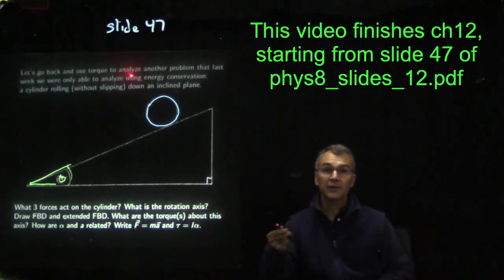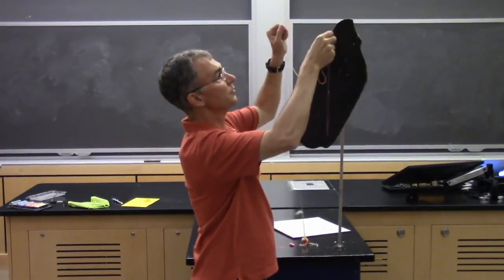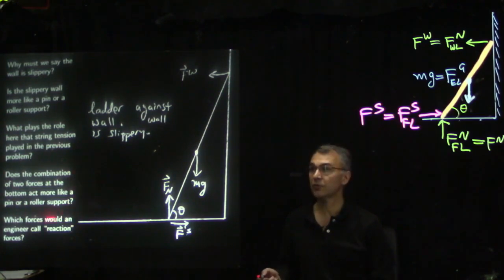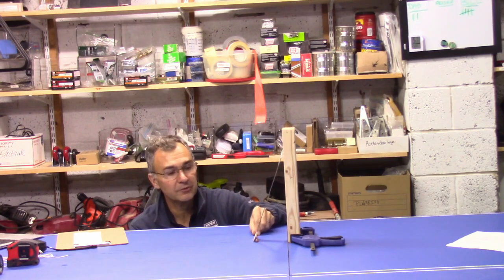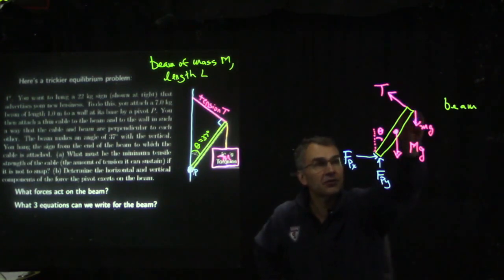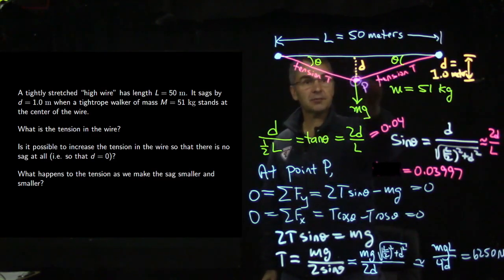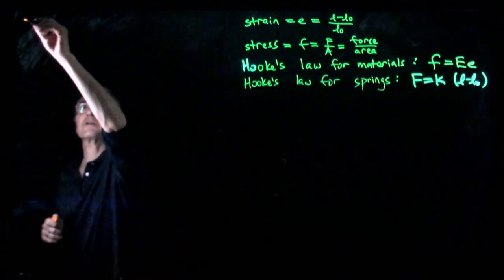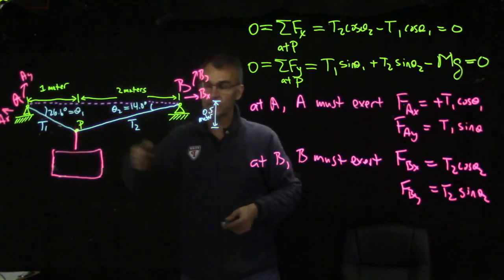phys0008 ch12c : part 3/3 on Mazur ch12 (torque)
phys8_slides_12.pdf , thus finishing ch12.

0:00:00 slide 47 - use torque to study cylinder rolling down hill
0:05:46 slide 49 - center-of-mass chalkline (with demo)
0:09:29 explain CoM chalkline demo using torque
0:11:27 slide 50 - classic ladder-against-wall equilibrium problem
0:23:00 demo: ladder problem
0:25:43 slide 55 - add person climbing up ladder
0:30:17 slide 57 - tricker equilibrium problem: sign hanging from beam
0:36:45 slide 58 - tightrope walker on stretched "high wire"
0:42:44 (no slides: digression) Hooke's law for elastic materials
0:52:32 slide 59 - sign suspended asymmetrically from cable
0:56:02 end of ch12 - note segue into trusses